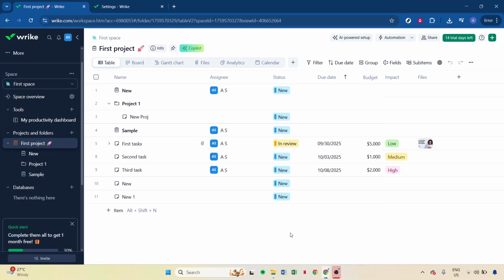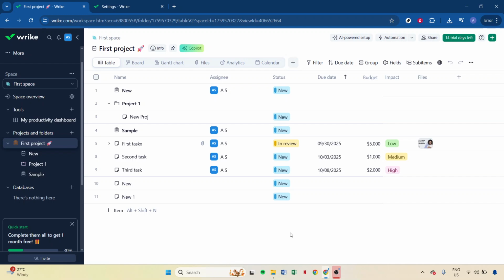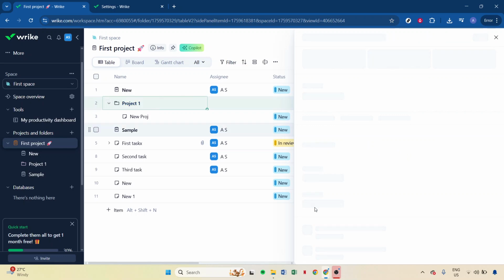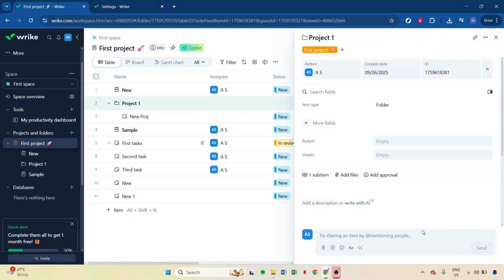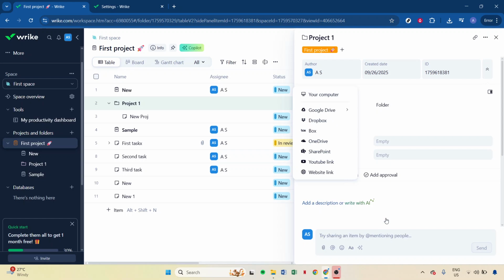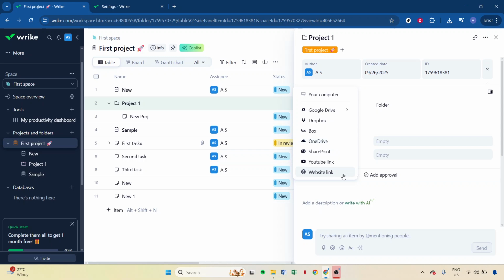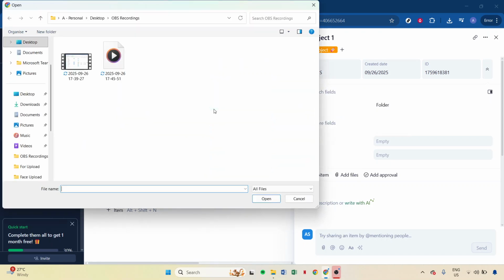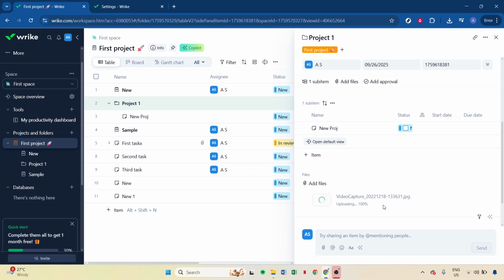How to add attachments in Wrike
Want to keep all your project files organized in one place? 📎 In this tutorial, we’ll show you exactly how to add attachments in Wrike so your team can access important documents, images, and files directly from tasks.

In this video, you’ll learn:
✅ How to attach files to individual tasks
✅ How to upload documents, images, and links from your computer or cloud storage
✅ Tips for organizing and managing attachments efficiently
✅ Best practices for team collaboration and file accessibility

Perfect for project managers, team members, and anyone using Wrike to streamline project documentation.